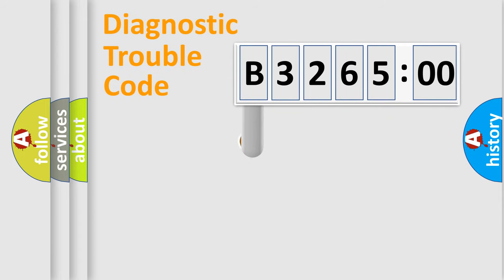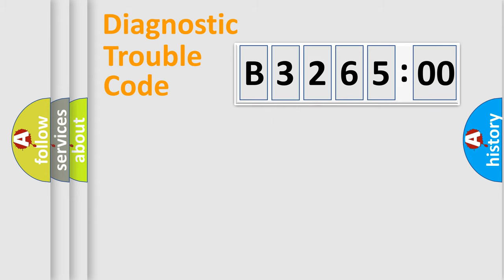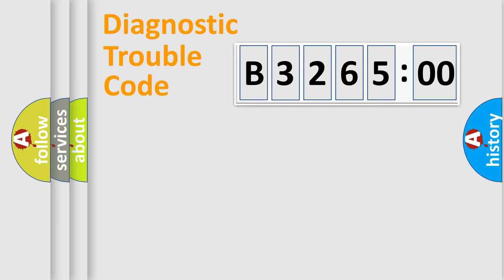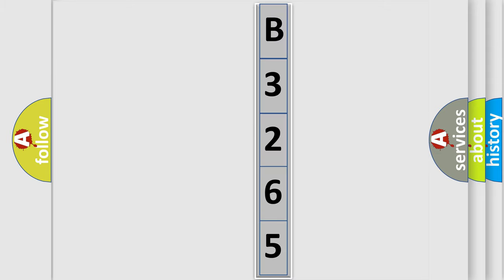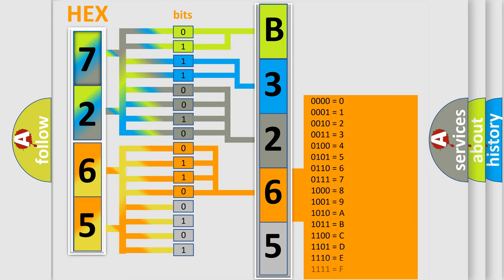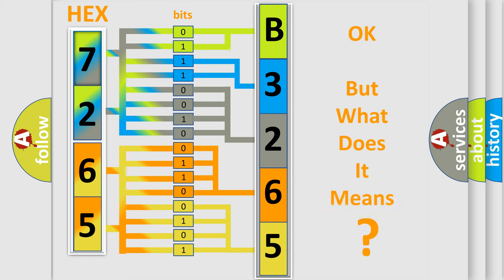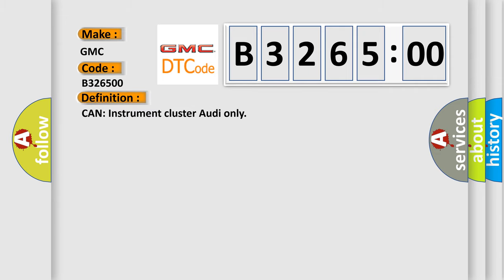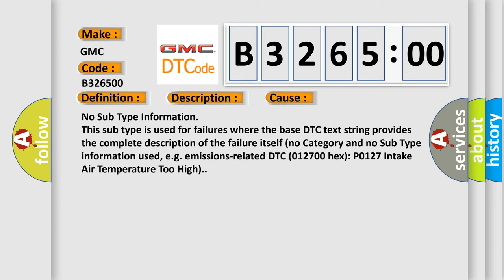DTC GMC B3265-00 Short Explanation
Contents:
0:21 Basic DTC analysis according to OBD2 protocol standard.
1:48 Insight into programming
2:58 A diagnostically understandable description of the Diagnostic Trouble Code
3:05 Basic error definition

Make:
GMC
Code:
B3265 00
Definition:
CAN: Instrument cluster Audi only
Description:
key onstatus ambient temp from instrument cluster,no fault
Failure Type: